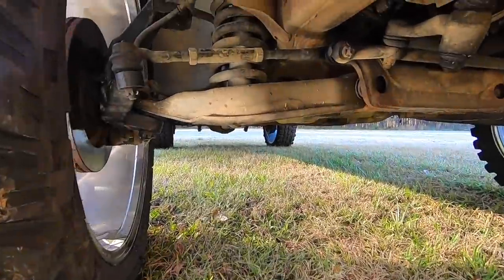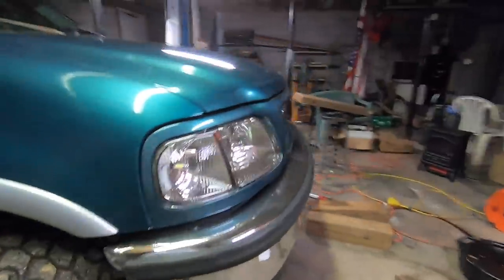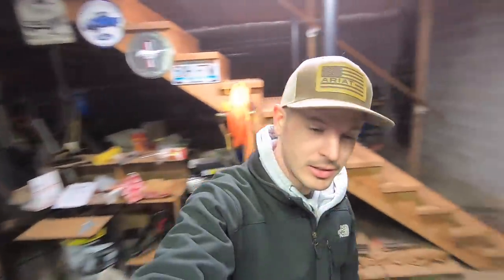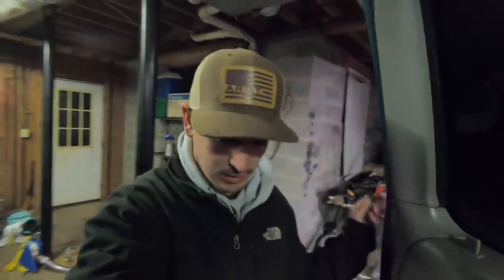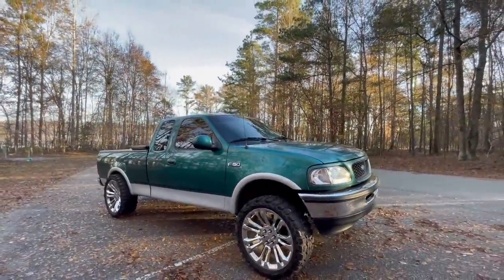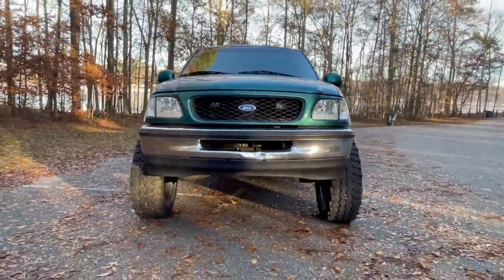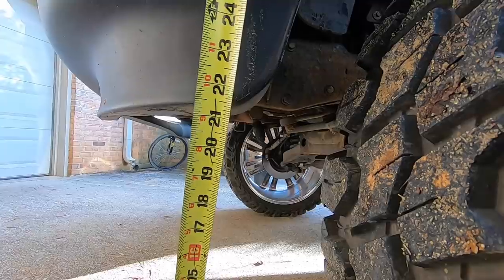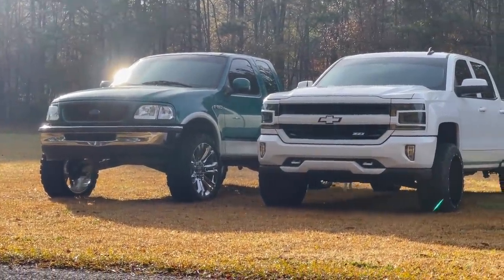Stacking LIFT KITS on larry! ! | over 6" of LIFT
MERRY CHRISTMAS EVERYONE! In todays video we install 2" coil spring spacer on my 1997 Ford F150 Lariat 2wd that has a 3" Rough Country spindle lift on it. Larry is sitting tall now!

Link to spacers